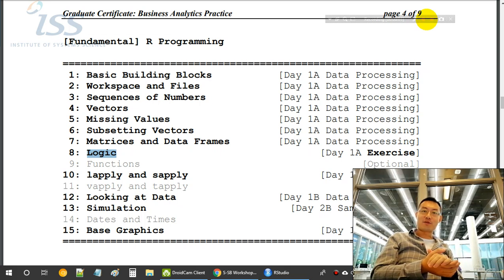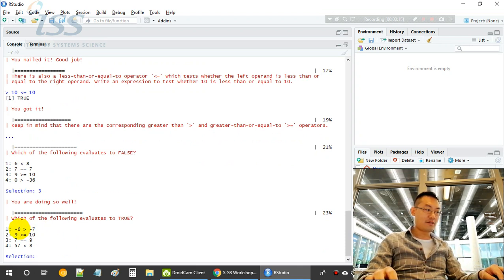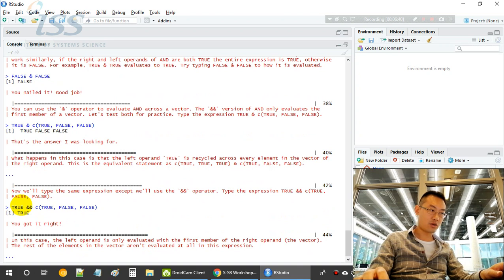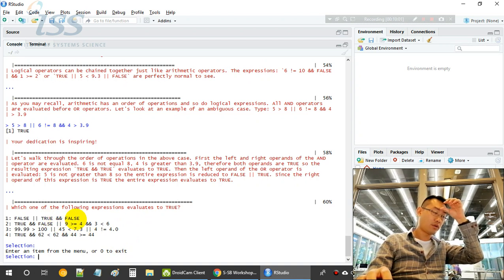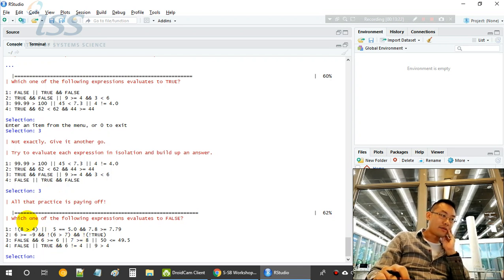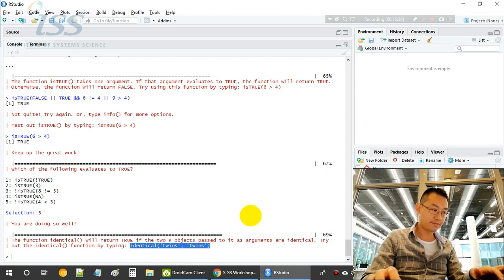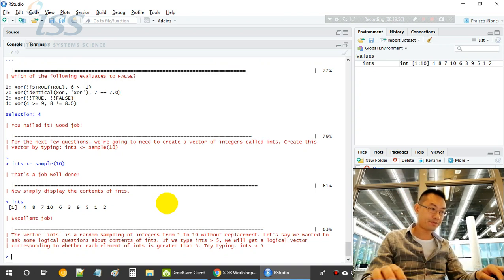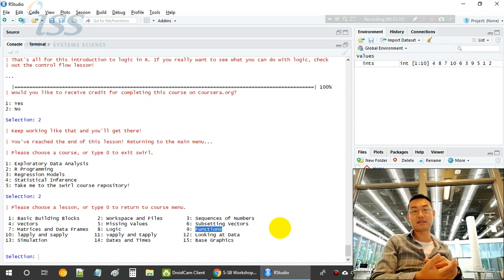S SB Workshop 1 R Programming 8 Logic